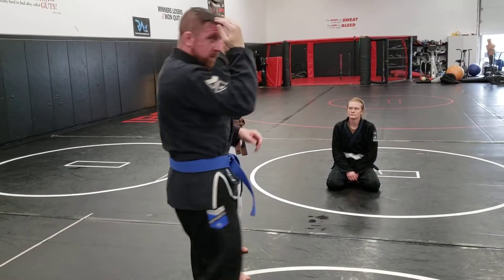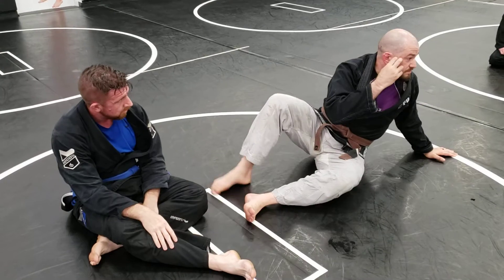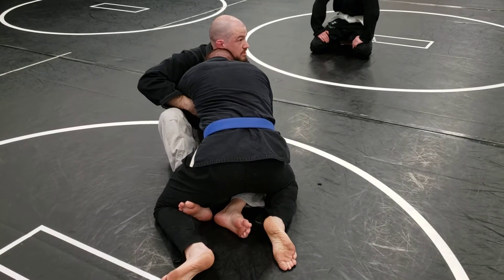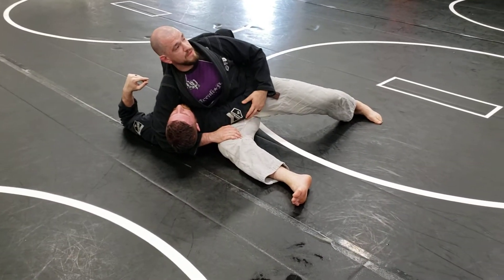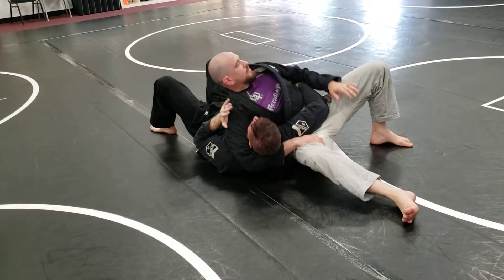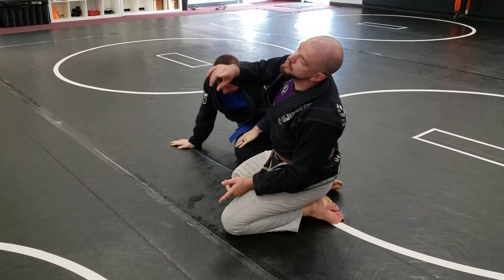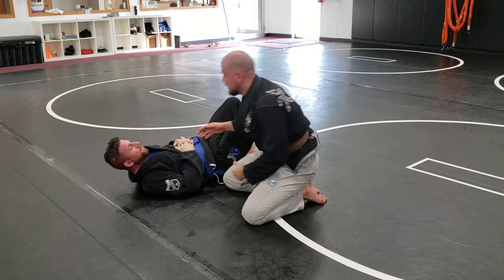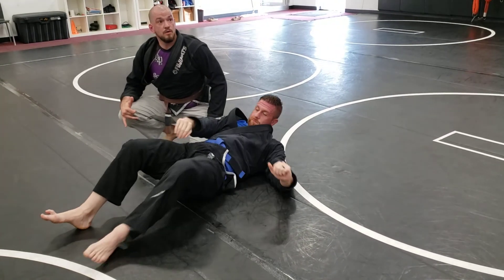Move of the Day: Butterfly Sweeps - 4 - Bail out of Kesa Gatame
A downside to the over hook sweep is that we have to deal with their underhook right away. Gave us an excuse to talk about how to bail out of kasa gatame without giving up the position